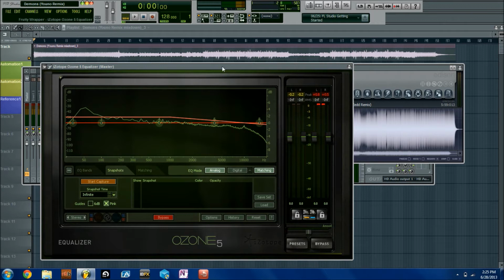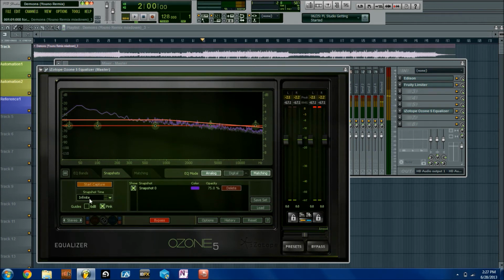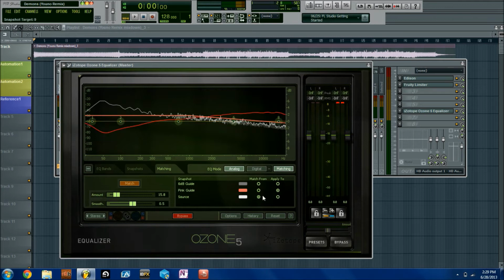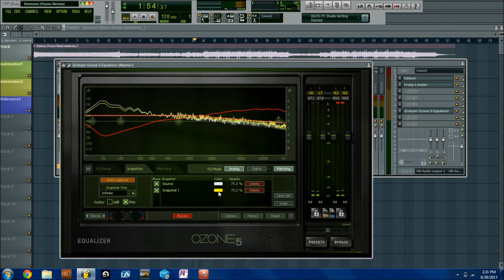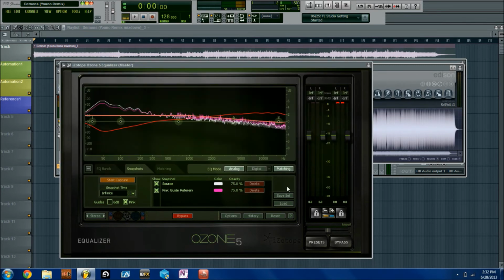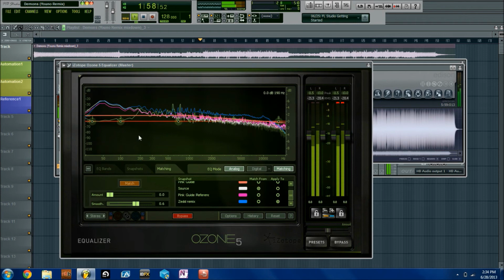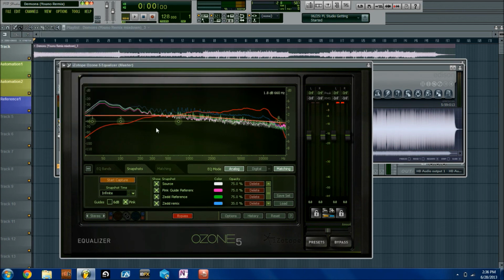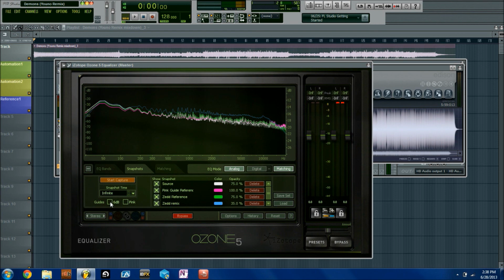Ozone 5 Matching EQ Tutorial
Ozone 5's equalizer allows you to match the frequency balance of a reference track to a track that you are mastering.  The two controls are smoothness (Q) and amount (dry/wet).  You can also match your master to pink noise. Since humans hear sounds slightly brighter than they are, pink noise sounds much more evenly distributed to us compared to the slightly brighter white noise.